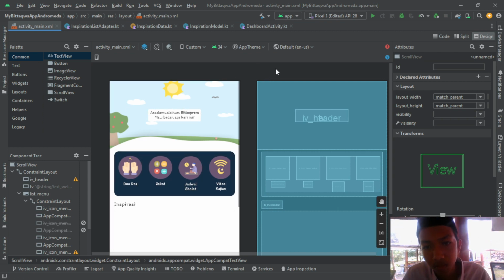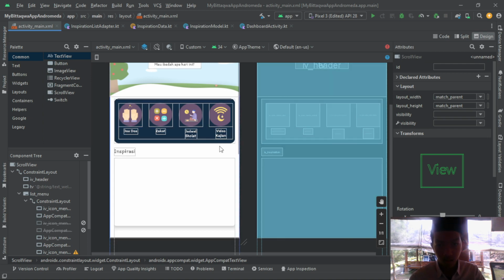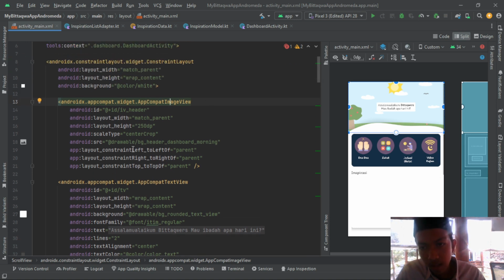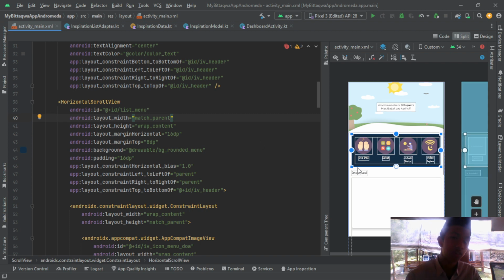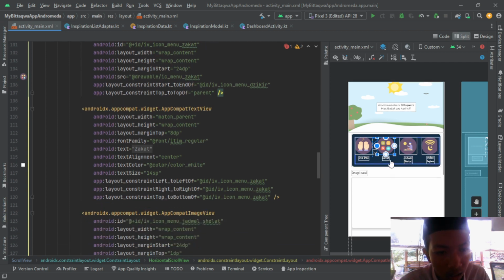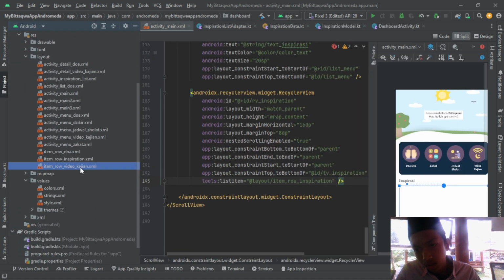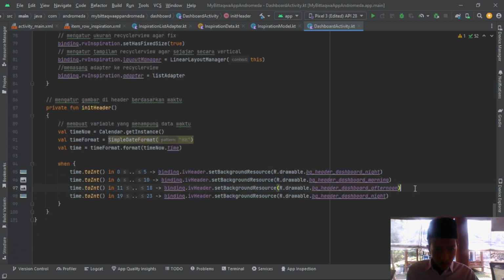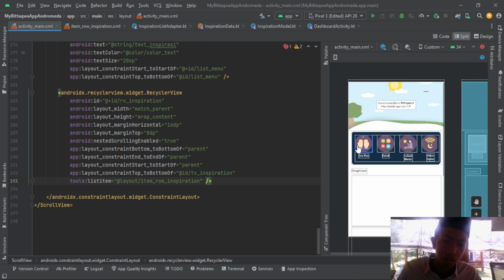Demo Android Studio Bittaqwa App Part 1 (Dashboard Layout)